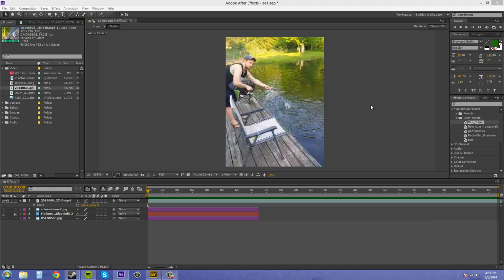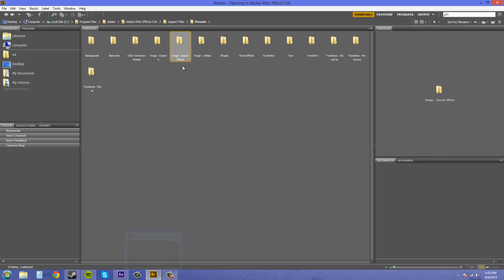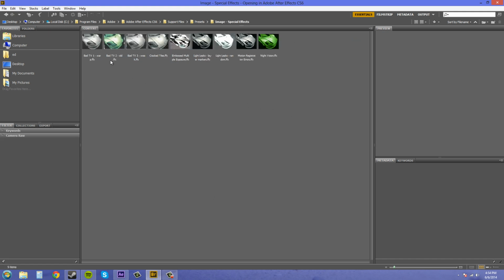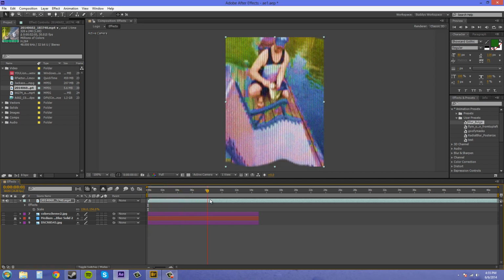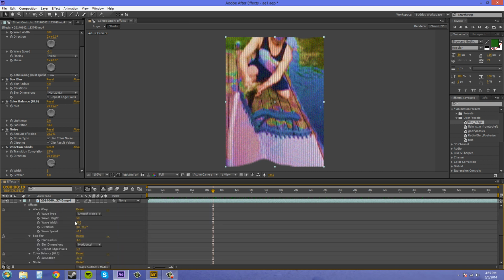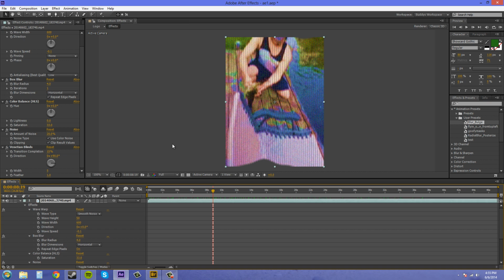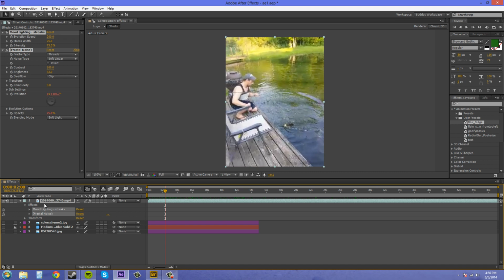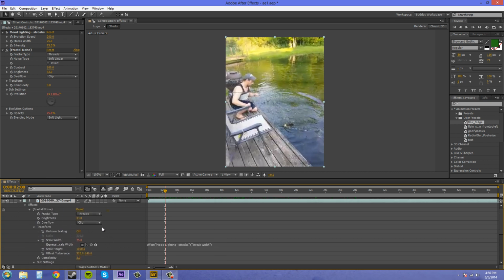After Effects CS6 Tutorial - 159 - Bucky Catches a Huge Fish!